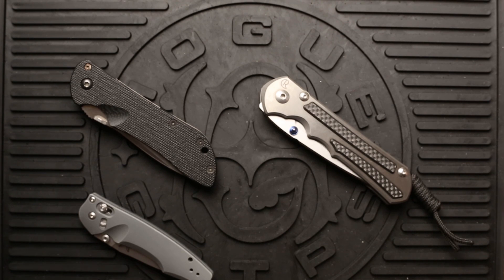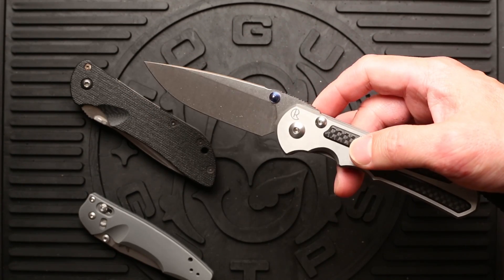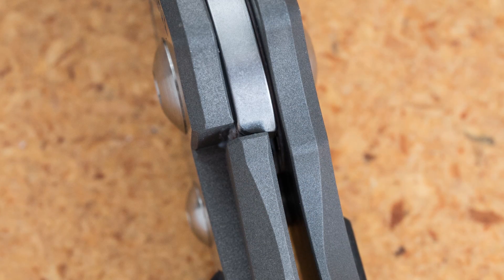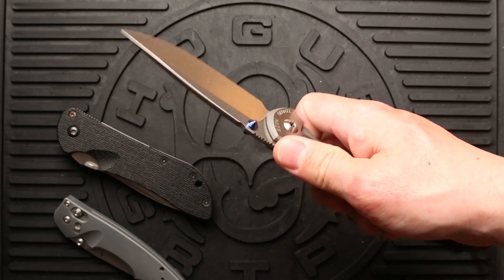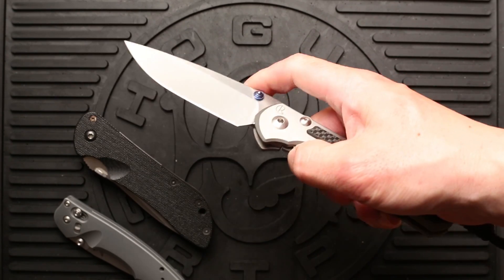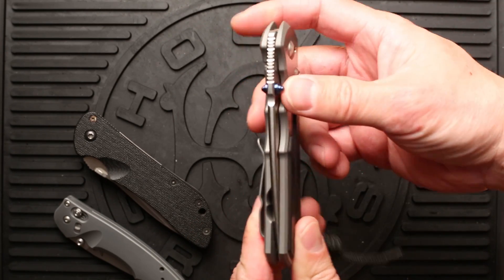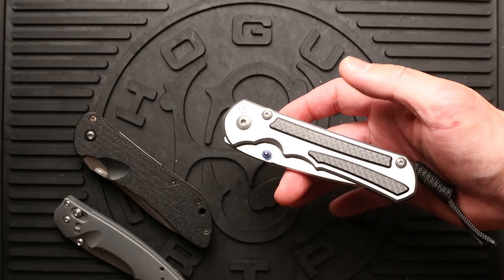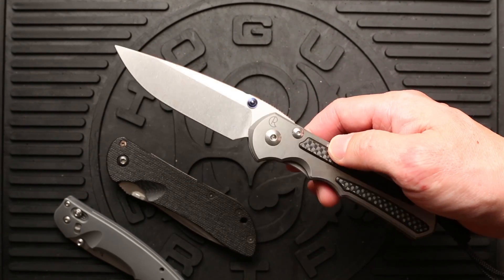Chris Reeve Knives Sebenza 25 with Carbon Fiber Inlays